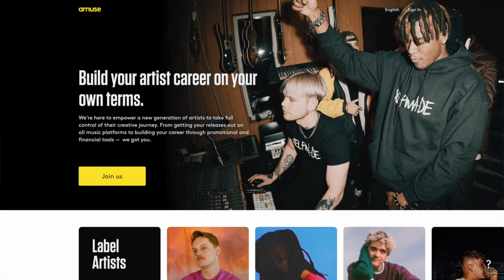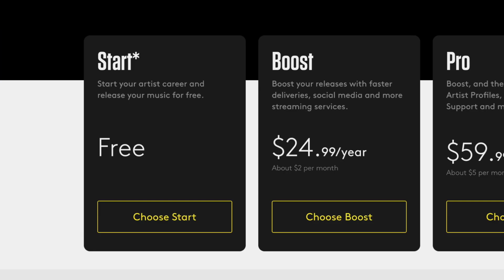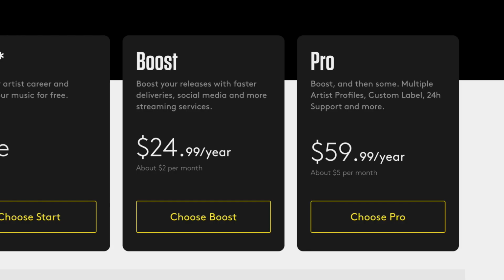Build Your Artist Brand for Less Than $40 per Year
The essential elements of your brand in six easy steps.

Your brand is your reputation.

As an artist, and really, as a business, it’s important to build a solid brand foundation so your reputation is positive and impactful for all who engage with you, your music, or your content.

Building a brand may sound complicated and expensive, but, in truth, it’s not.

Here’s how to build the essential elements of your artist brand in six easy steps.

Timestamps:

0:00 - Intro
0:21 - Reserve your name
1:08 - Build your artist profile
2:09 - Buy your domain
2:55 - Build your website with Carrd
4:12 - Sell merch with Spring
4:59 - Release music with Amuse
5:34 - Total annual cost
6:05 - Outro

If you need help marketing your music, or if you just want to support what I do, please check out the following products and services: